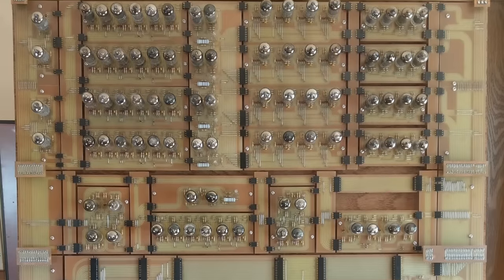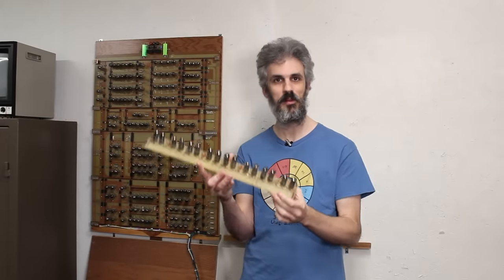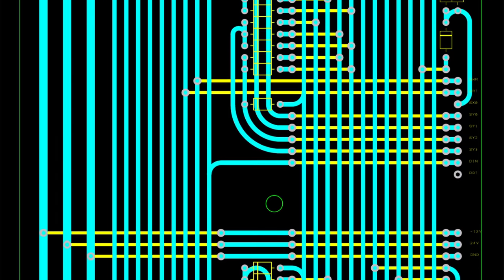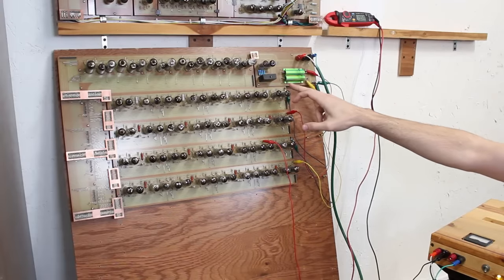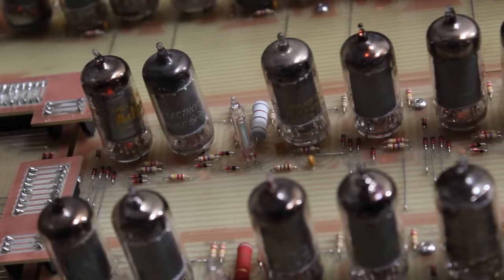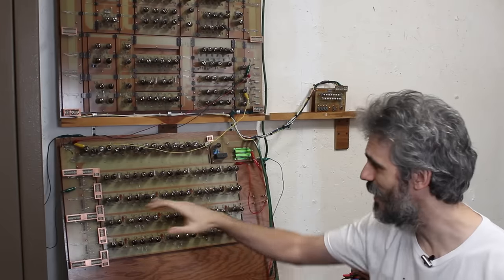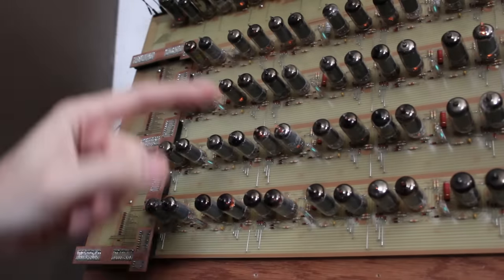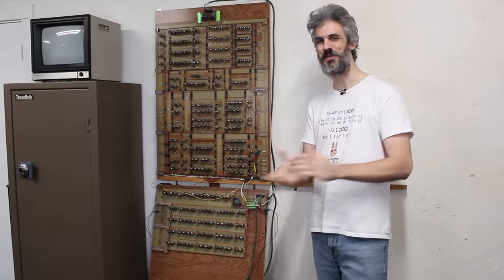Vacuum Tube Computer P.30 – Connecting 2-bytes of Tube RAM to the Processor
Welcome back to the tube computer! In this episode we try to get some usable memory hooked up to the processor. Of course it doesn’t go smoothly, we have all sorts of problems crop up, but nothing too serious (no magic smoke at least). In the end we got there and it’s really coming along!

Chapters
0:00 Introduction
0:50 For the uninitiated
3:35 What are we missing for addressing control?
4:50 Let’s make some PCBs!
6:16 First power on test
7:50 First data storage test
11:23 Second data storage test
14:47 What’s next?
16:00 Kitties!